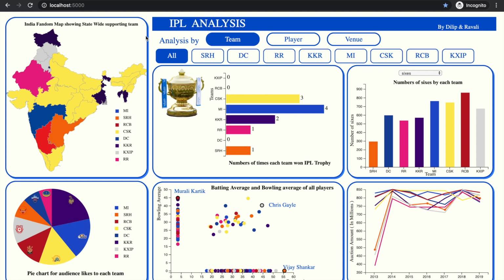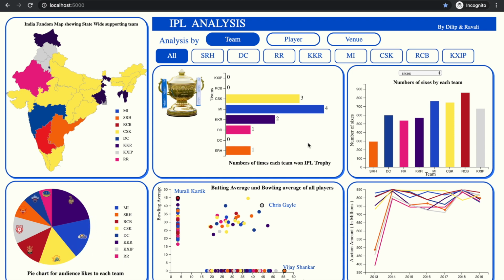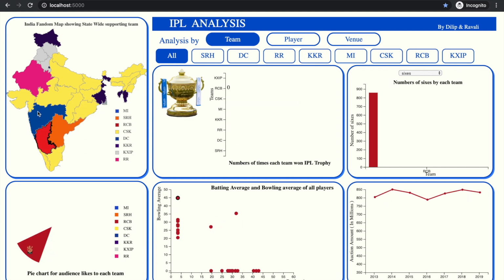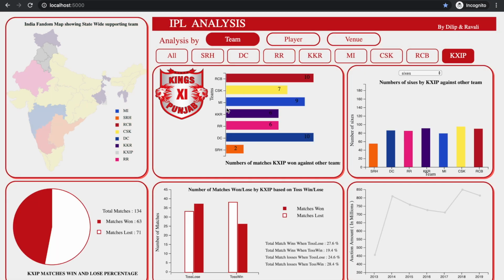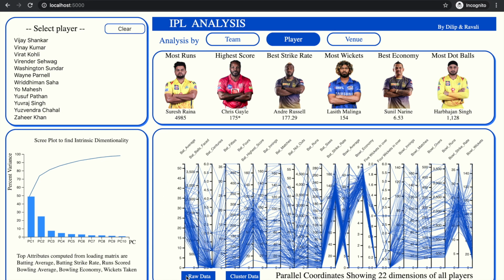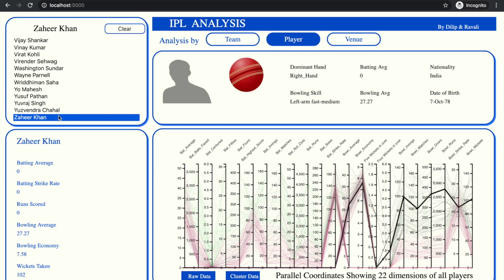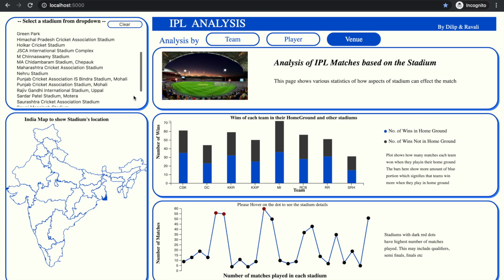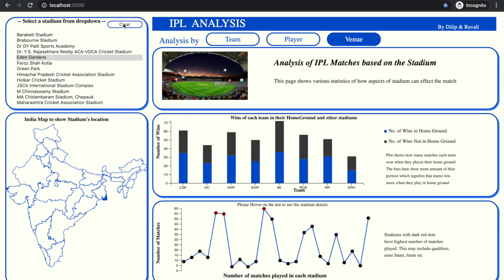CSE 564 Visualization Final Project Demo (Group 32) Stony Brook University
This video is the demo of IPL Analysis dashboard. This project is done by Srinivasa Dilip Polepalli and Ravali Sambu as part of CSE 564 Visualization Final Project Stony Brook University